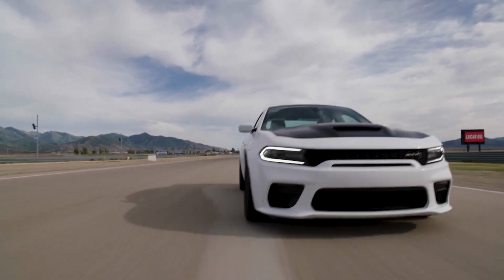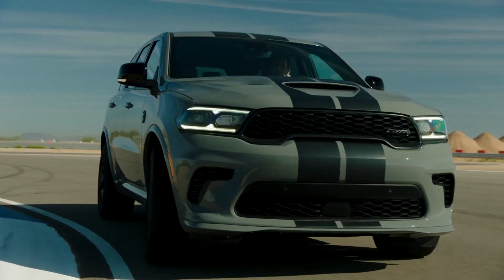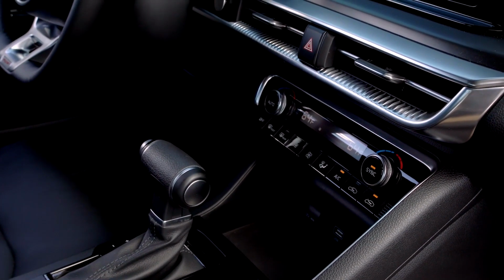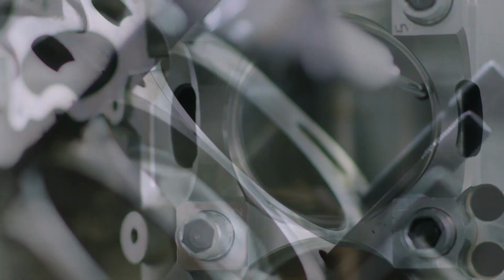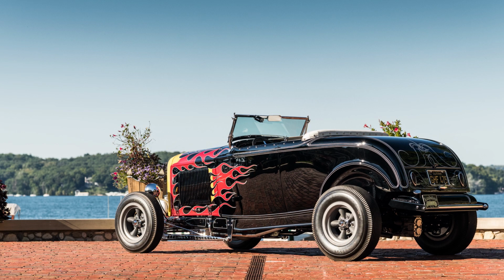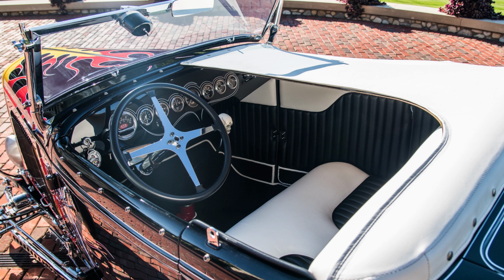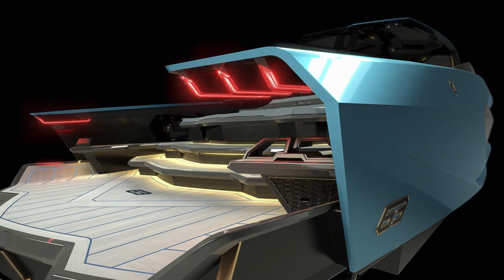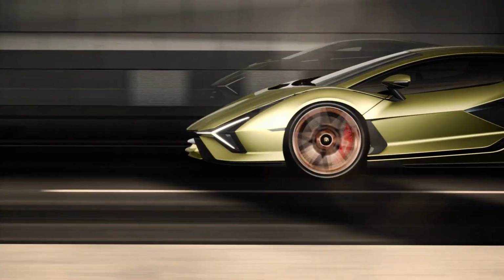News Roundup | 2021 Dodge SRT lineup, Lamborghini boat, iconic hot rods and more | Driving.ca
Welcome to our weekly roundup of the biggest automotive stories from this past week. In this video you’ll find our the top news stories selected by our editors, including the reveal of Dodge's latest high-performance SRT models for 2021; the debut of the Kia K5 (formerly known as the Optima); a look at Maserati's innovative, uber-powerful V6; the sale of Tom McMullen's iconic '32 Ford roadster; and some shots of Lamborghini's new boat.

Follow Driving!